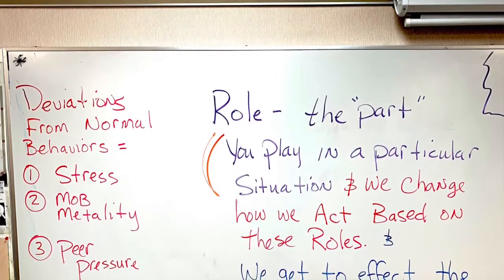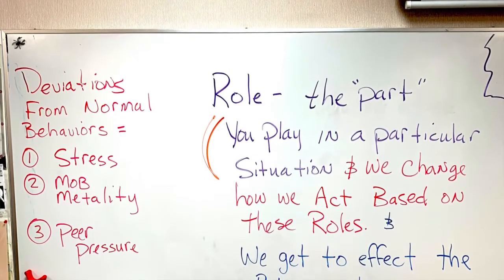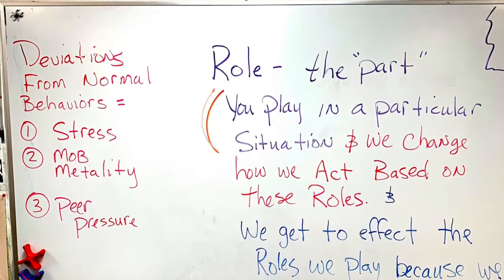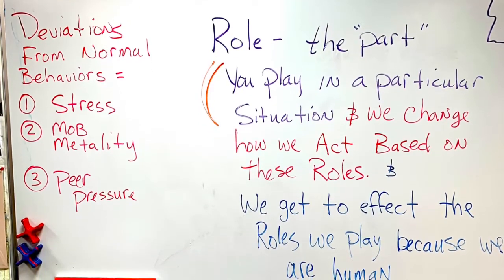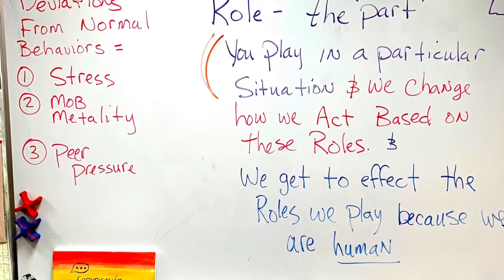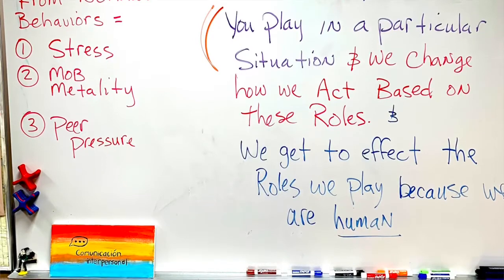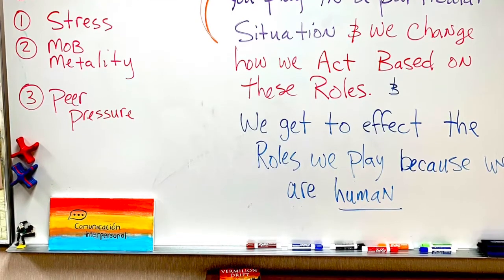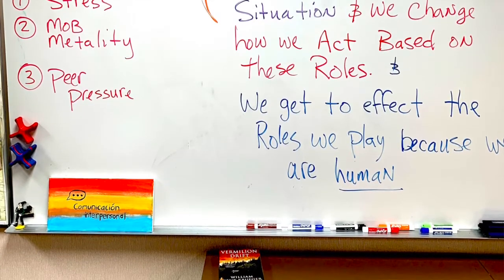Chapter 7 (Roles you Play)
Mike Joswiak talks about Roles we play in search of answering the "who are you" question for interpersonal comm class